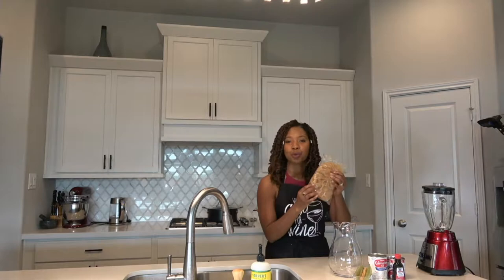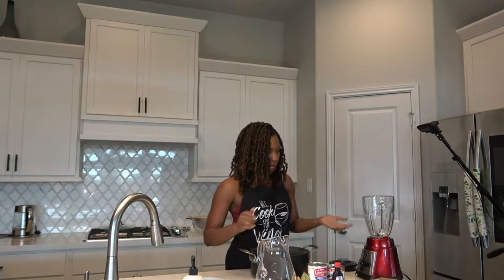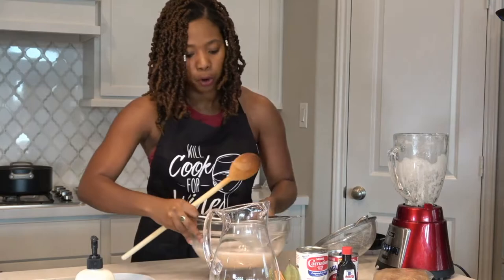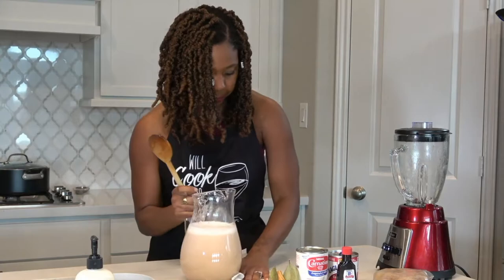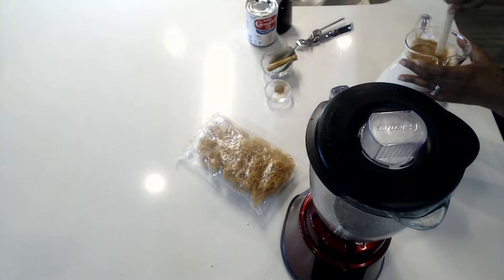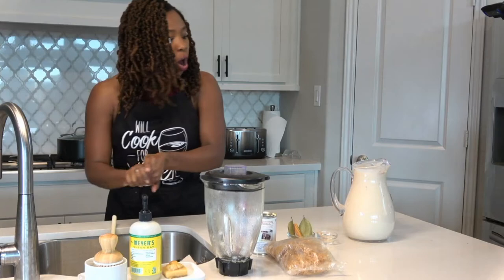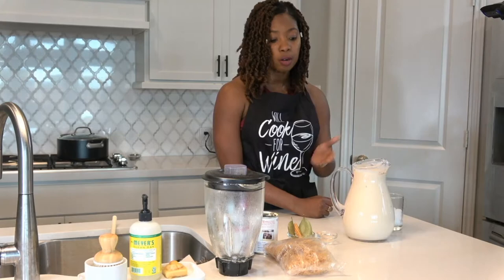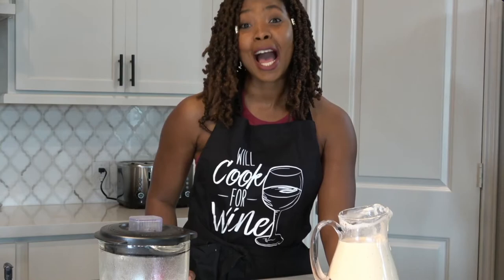How to Make Sea Moss Drink I Spice Isle Cafe: Cooking With Carolyn